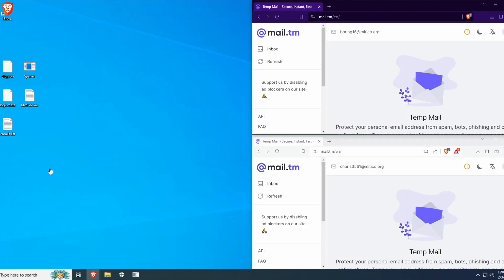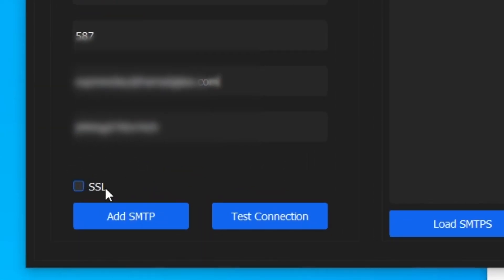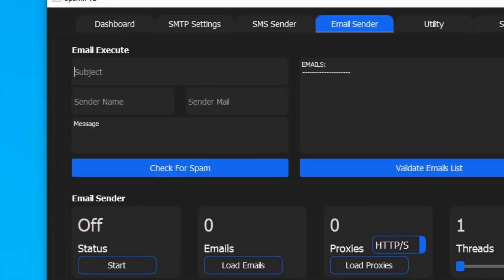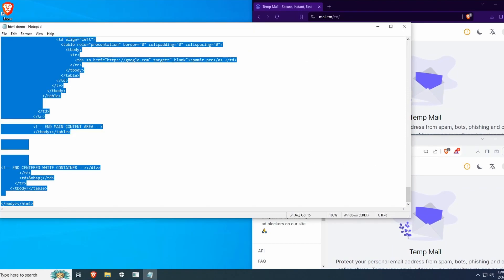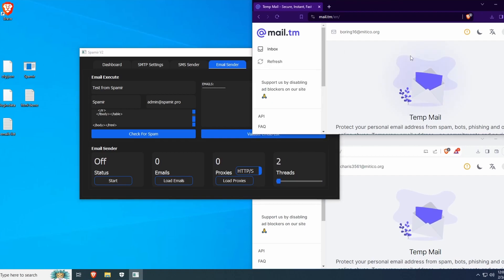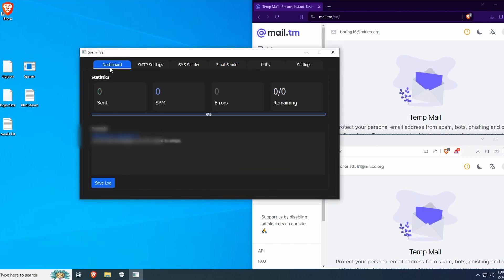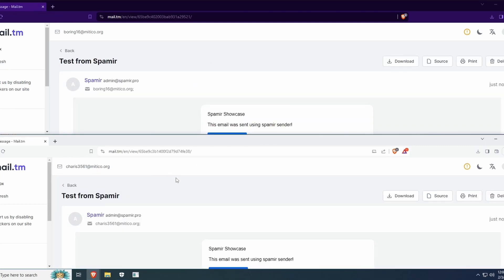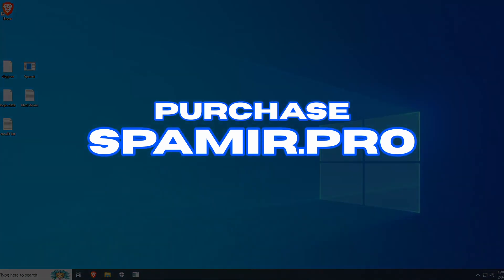How To Mass Send to Inbox with Spamir Sender/Mailer [Email Marketing]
How to use Spamir Sender / Spamir Mailer to send Email Campaigns
Start sending to inbox today!